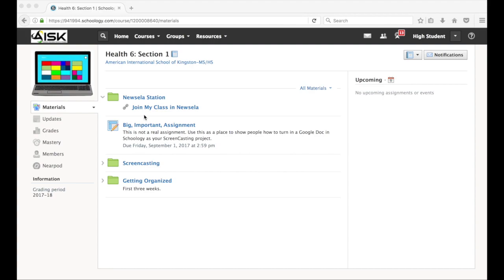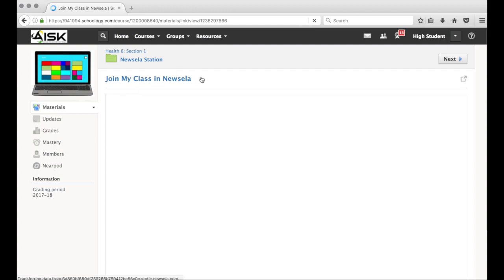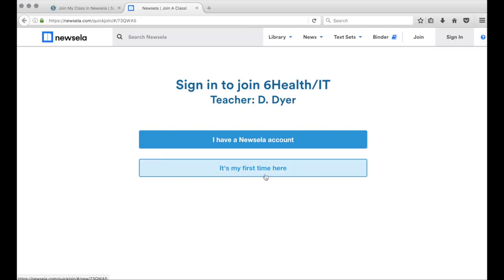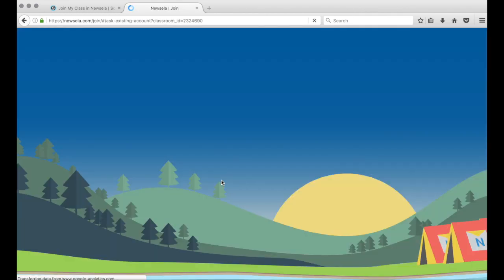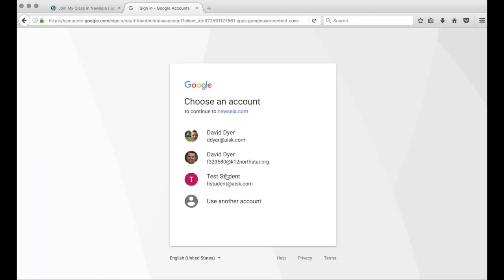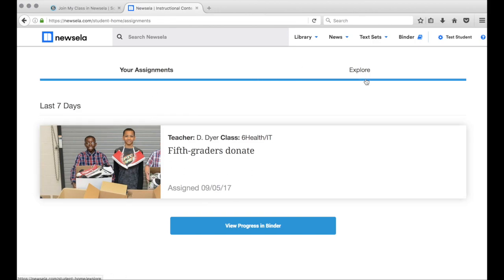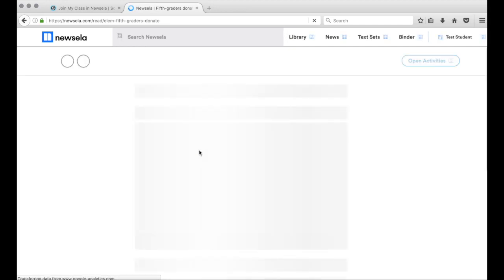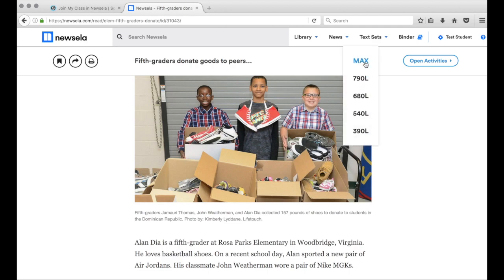How to Open Newsela Account for First Time for Students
How to Use a Teacher's Link and Open a Newsela account and join the class.